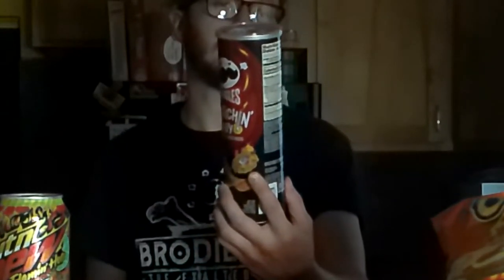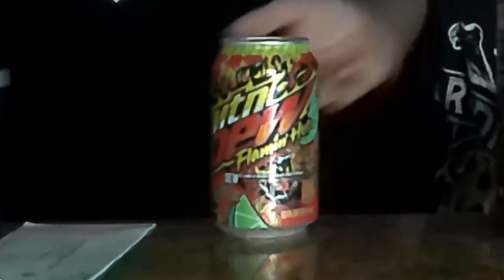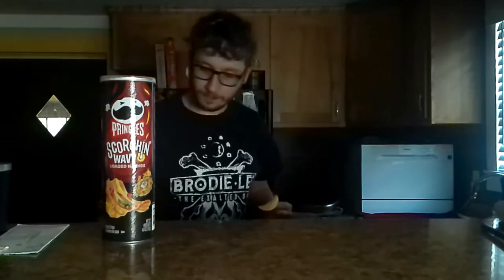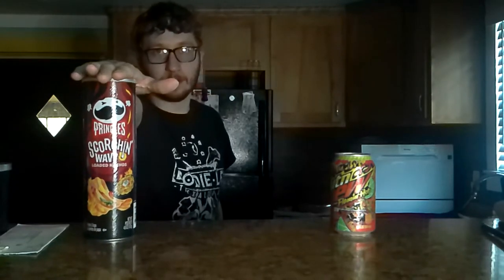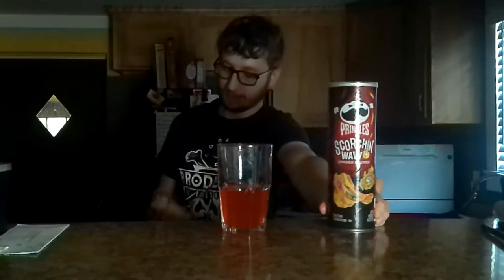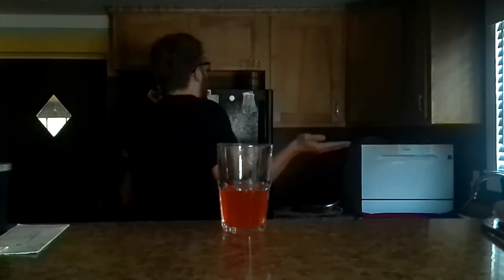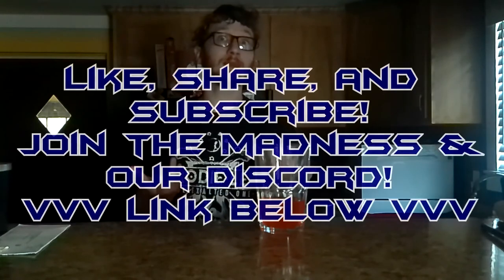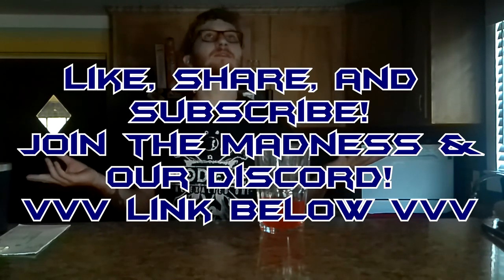Pringles Scorchin' Wavy Loaded Nachos Review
The 3rd of the Trilogy in the kitchen that I had recorded in one day!